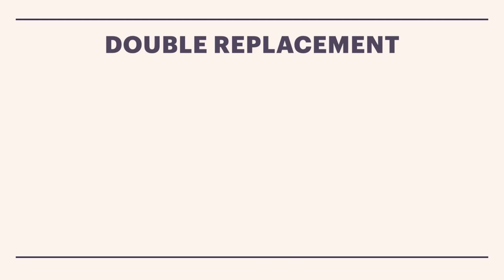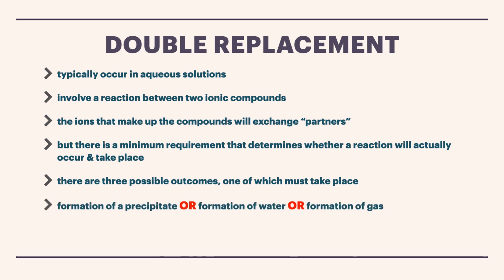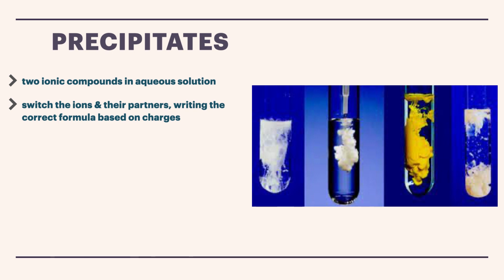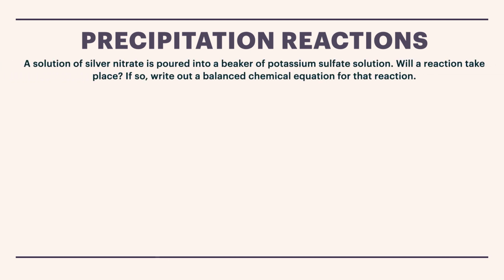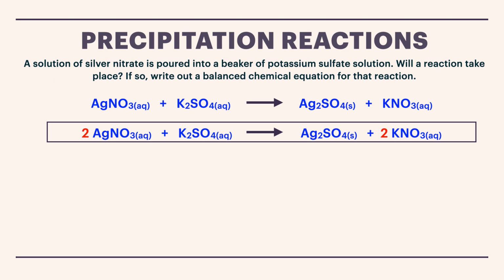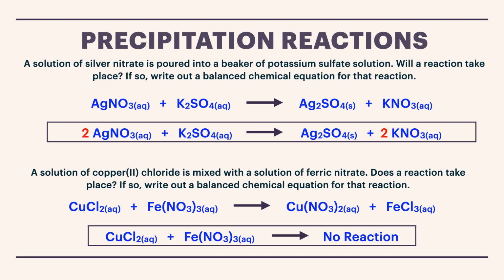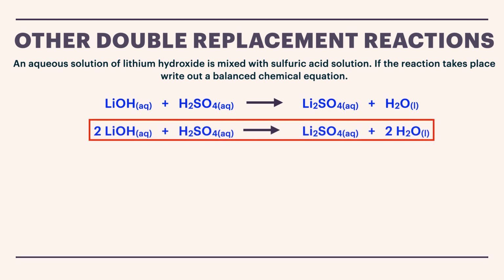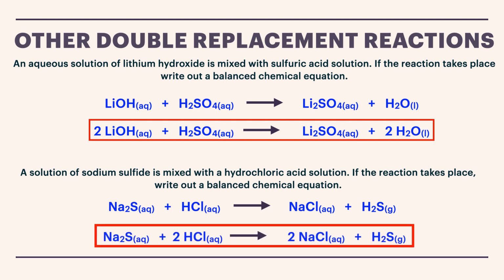Double Replacement Reactions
This video discusses what entails double replacement reactions and the requirements for their conclusion.